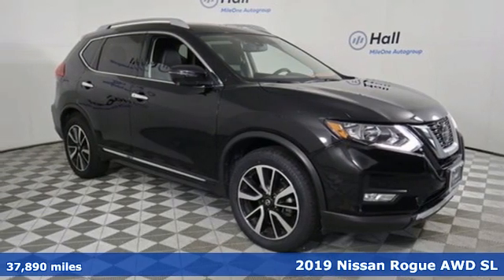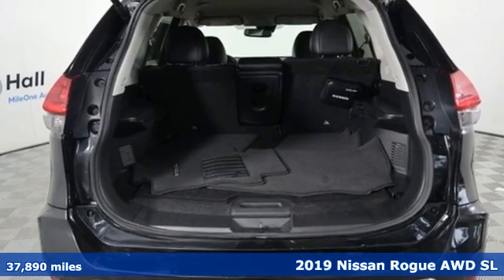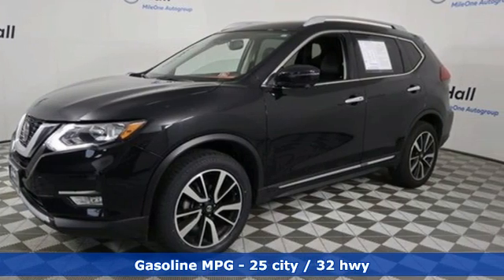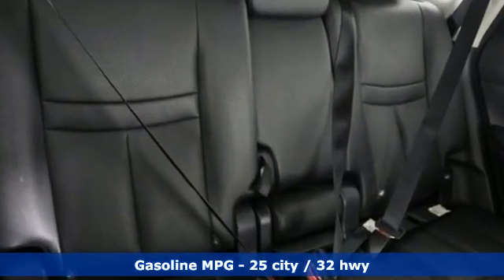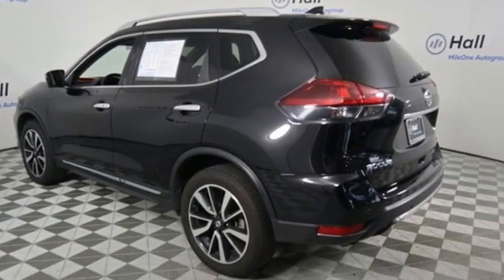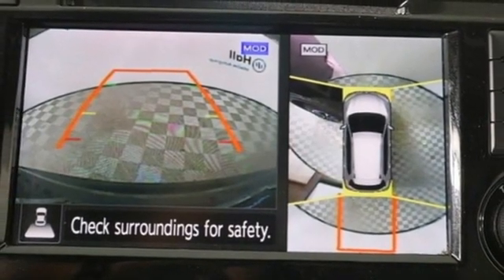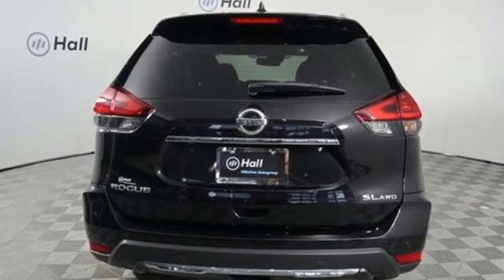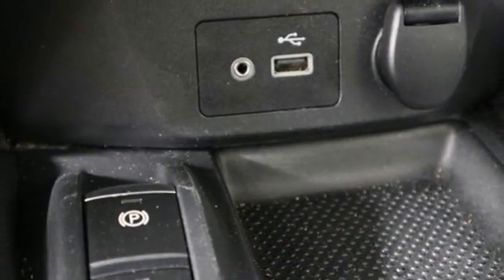Used 2019 Nissan Rogue Virginia Beach VA Norfolk, VA 15R4453 - SOLD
Year: 2019
Make: Nissan
Model: Rogue
Trim: SL
Engine: 2.5L I4 DOHC 16V
Transmission: CVT with Xtronic
Color: Black
Interior: charcoal
Mileage: 37890
Stock #: 15R4453
VIN: 5N1AT2MV9KC825285
CARFAX One-Owner. Clean CARFAX. Magnetic Black Pearl 2019 Nissan Rogue SL AWD CVT with Xtronic 2.5L I4 DOHC 16V AWD.brbrRecent Arrival! 25/32 City/Highway MPGbrbrbr*Every Internet Price includes current applicable dealer incentives. Your additional costs are sales tax, tag and title fees for the state in which the vehicle will be registered, any dealer-installed options (if applicable) and a dealer processing fee ($389 Pennsylvania). ($699 Virginia, North Carolina). If a vehicle is shipped from another MileOne store, there will be an additional flatbed transportation charge of $1500. Prices are subject to change, and prior sales are excluded. While every reasonable effort is made to ensure the accuracy of this information, we are not responsible for any errors or omissions contained on these pages. Please verify any information in question with the dealer.

Address:
3200 Virginia Beach Blvd